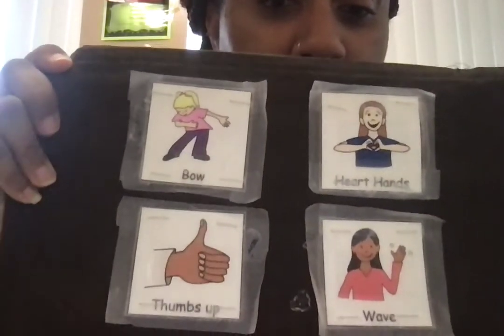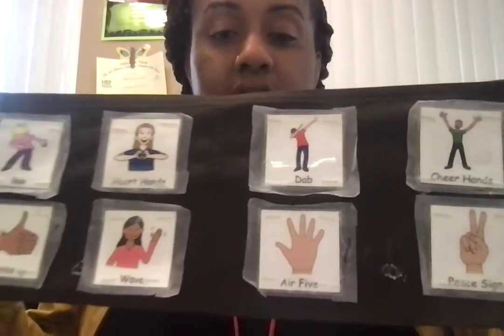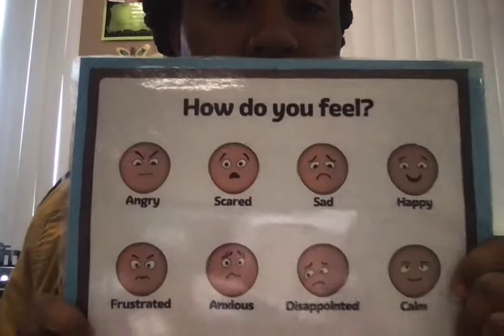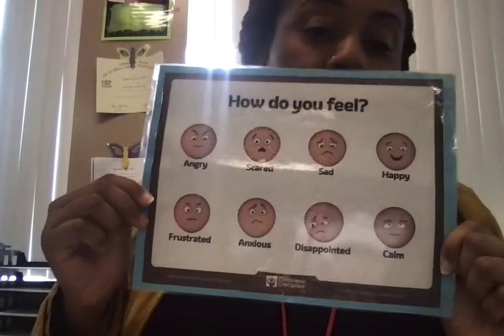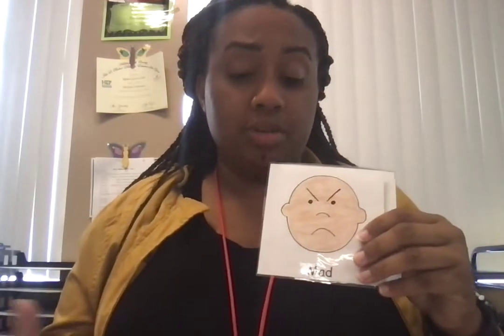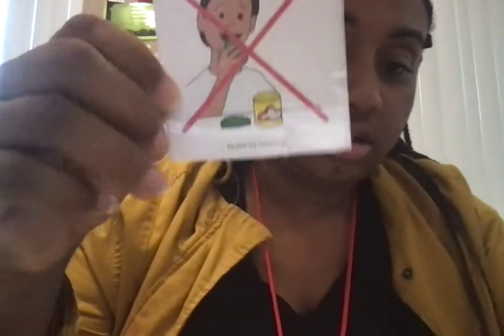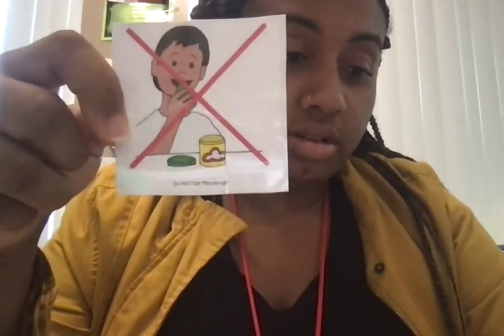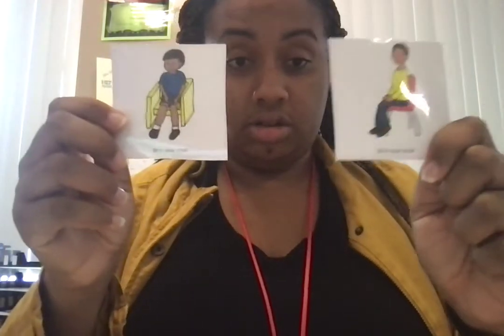Visual Supports (Evidence-Based Practice)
This video contains different way to implement visual supports in your home or classroom to support children with Autism Spectrum Disorder.